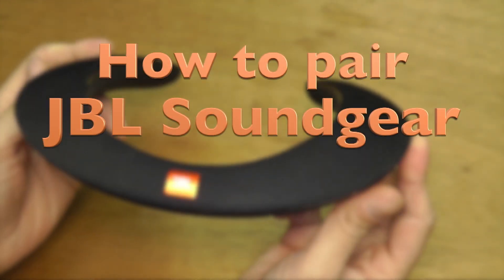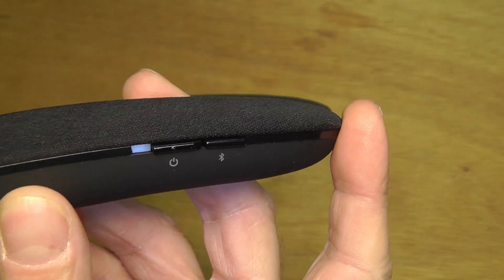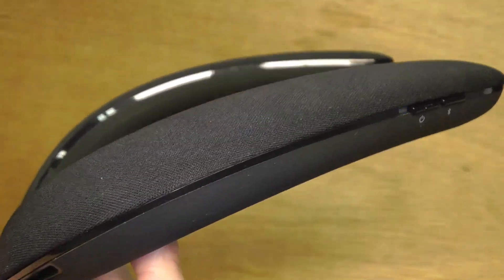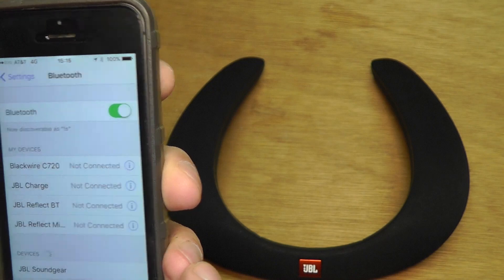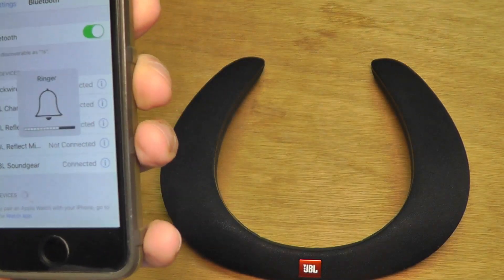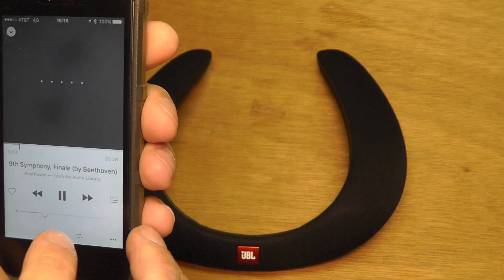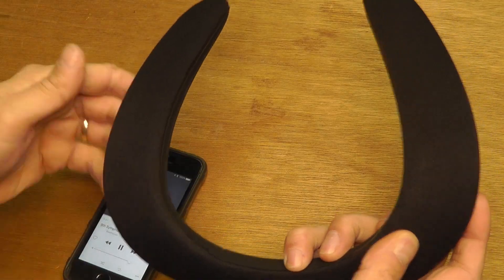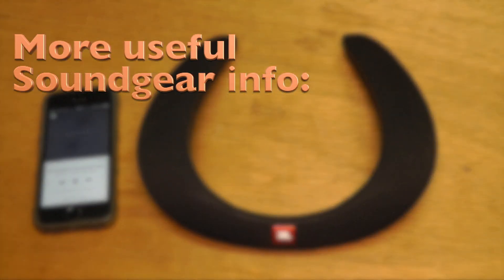How to pair JBL Soundgear by bluetooth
Showing how to establish the bluetooth connection with your JBL Soundgear.
You can connect the device with your TV or smartphone or anything that accepts a bluetooth audio device.
Start the pairing process by first turning on the Sounder and hen pressing the bluetooth button, which is next to the on/off button. When you hear the jingle, the device is able to pair. Now switch e.g. to your smartphone and start the pairing process on this end.